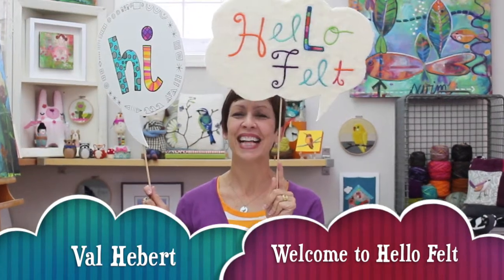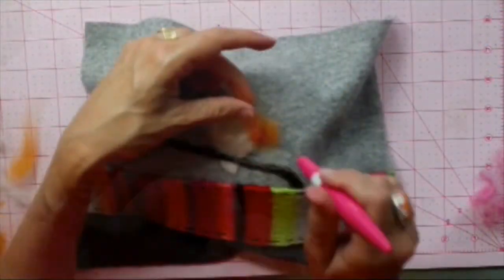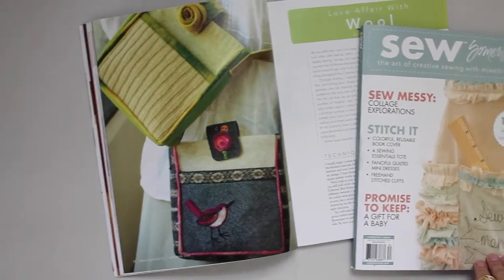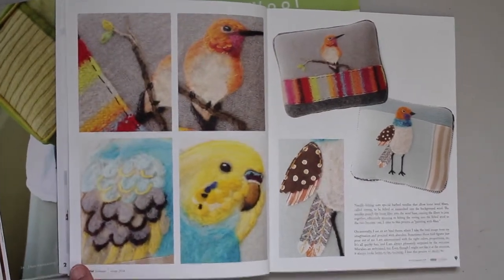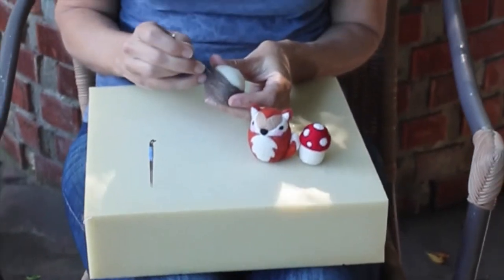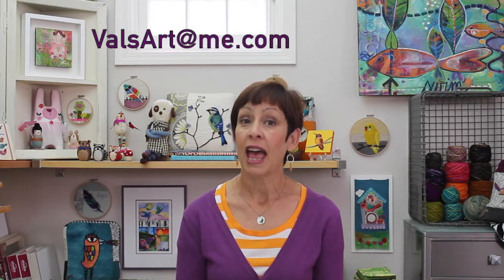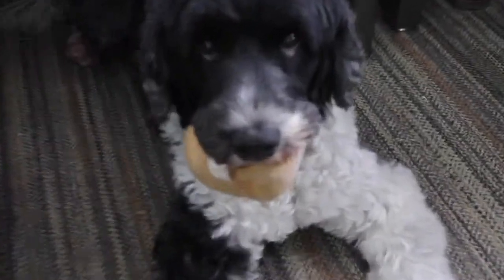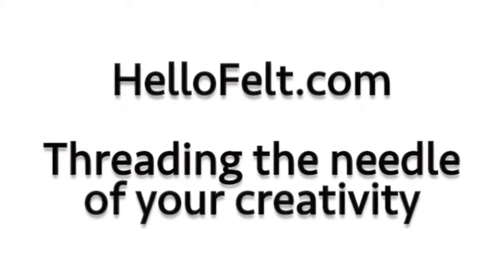All about Hello Felt: the e-course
Introductory video to my upcoming e-course, Hello Felt! Learn about this upcoming 4 week e-course that will teach you all about needle felting. We will explore 3-D and flat needle felted projects, and have lots of fun in the process! Visit ValsArtStudio.com/hello-felt/ for more information!